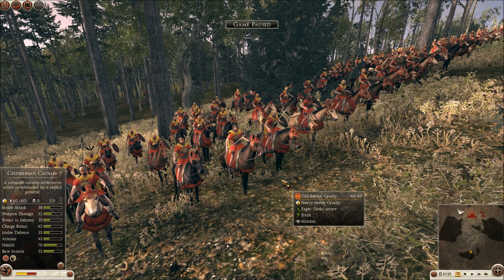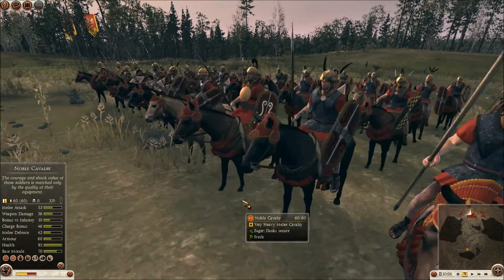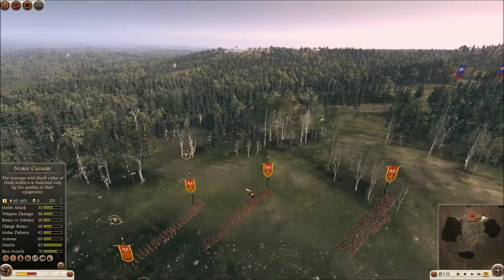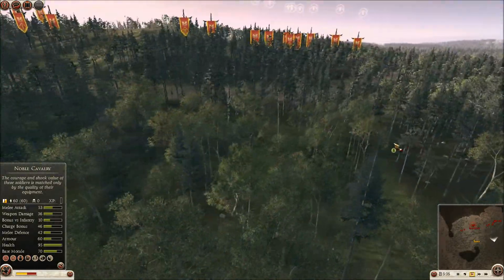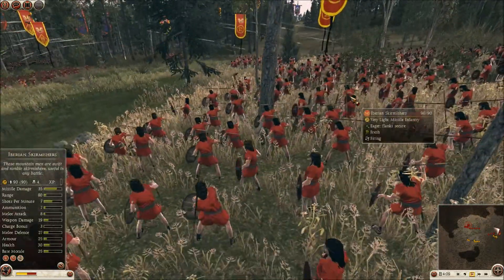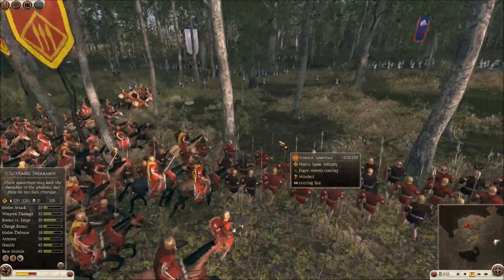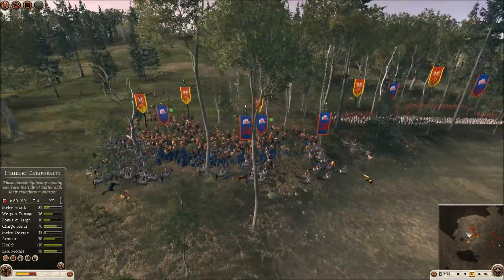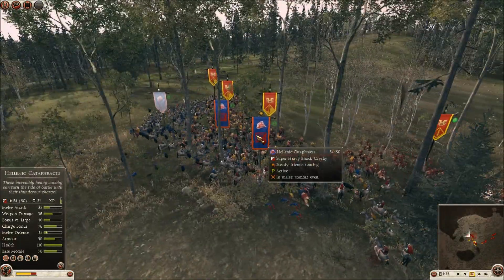Rome 2 Total War Online Battle #30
This is a 1 vs 1 where I Deadly Redcoat display the new Arevaci faction in conflict with Baktria led by BOBA! "These desert peasants cant stop us! Slay them all and remind them that this forest is ours not theirs! Take all the gold and weapons you can from heir corpses to build our army with! Come men, to battle!"